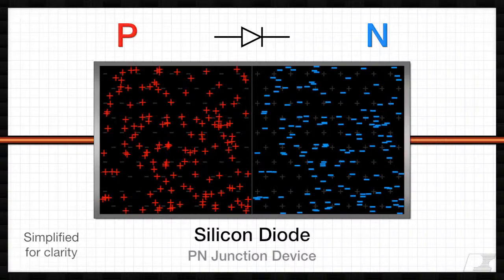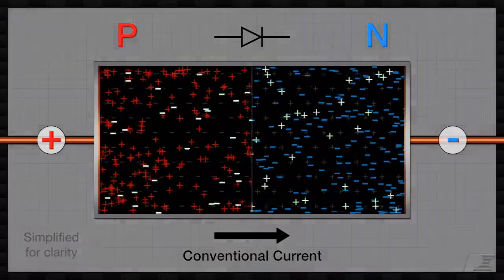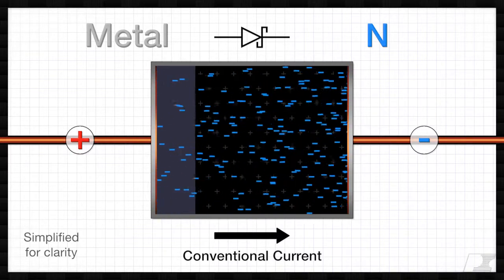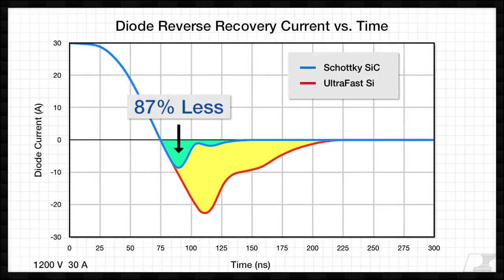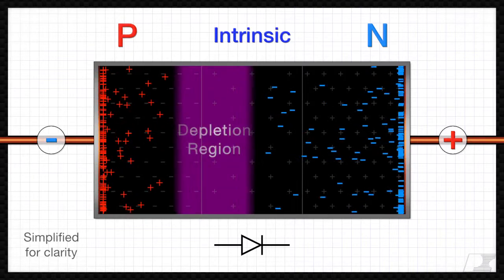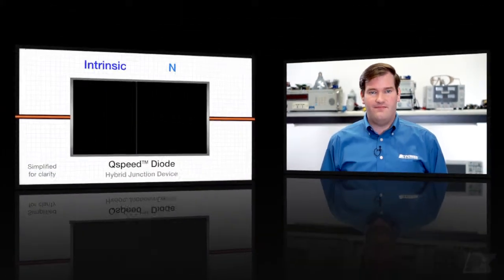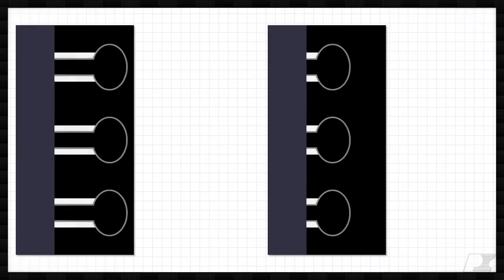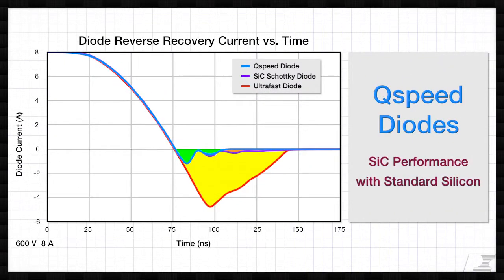Fundamentals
Fundamentals of diodes